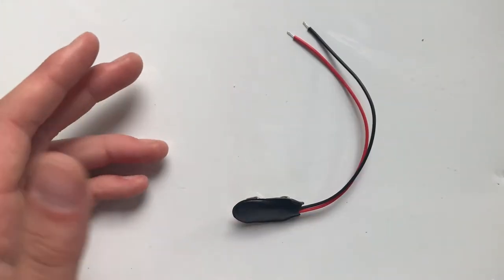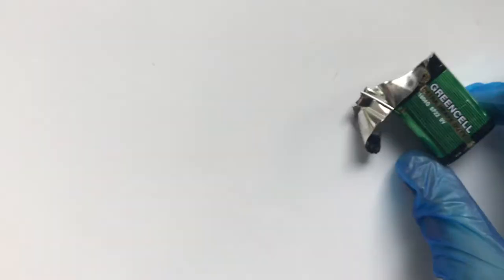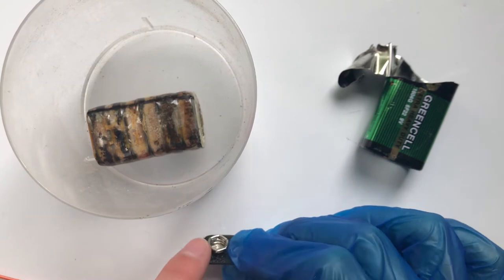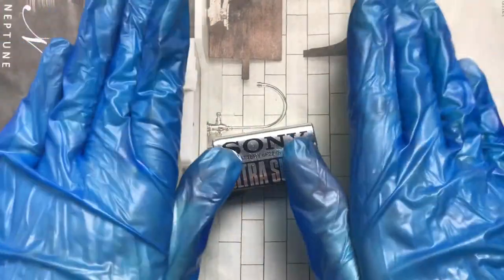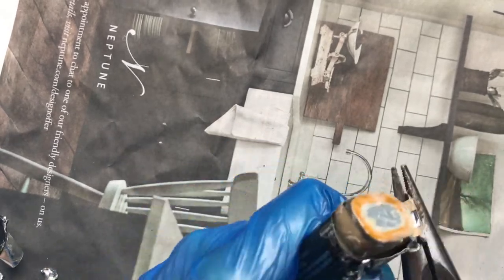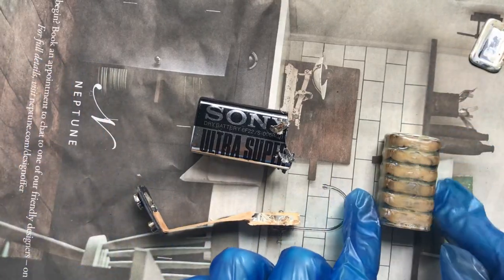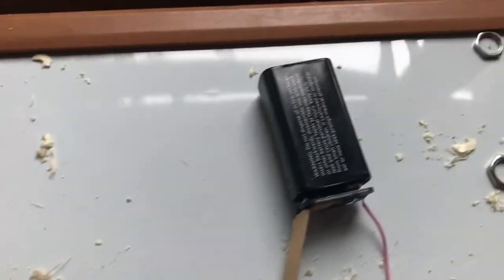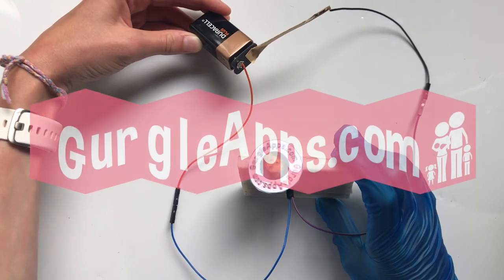How to make your own 9 Volt Battery Clip or Connector & see What's Inside A Battery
This video we show you how to make your own 9Volt Battery Clip/Connector for Electronics Projects. We also take apart a 9Volt Battery to see how it is constructed.

Most of the equipment used in our videos can be found on Amazon